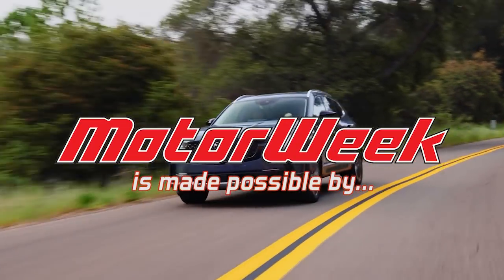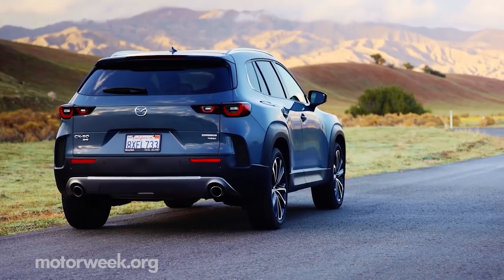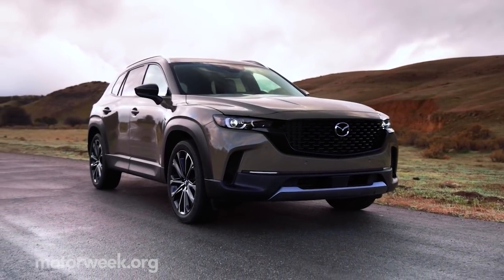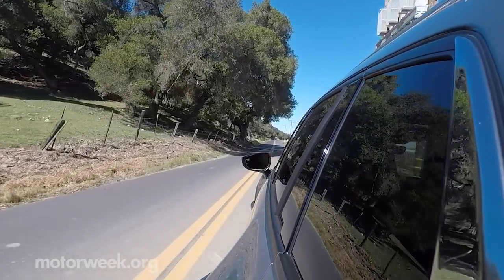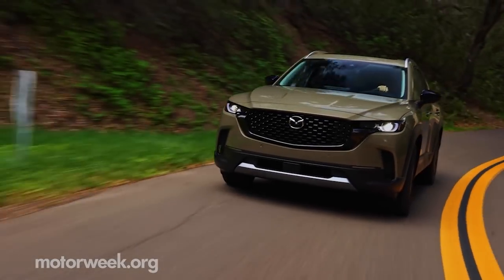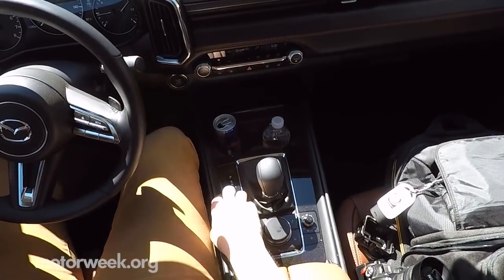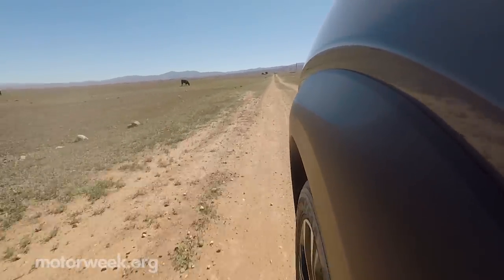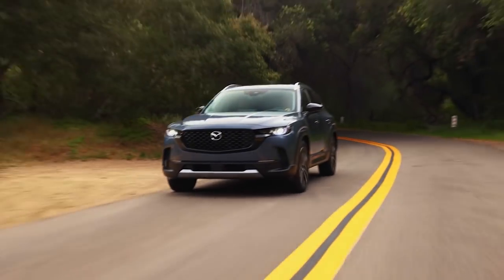2023 Mazda CX-50 | MotorWeek First Drive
It seems like so many automakers are trying to tackle the great outdoors with special trims, additional packages, and even new models. Mazda has picked up the trail with their upcoming 2023 CX-50 SUV and our Alexander Kellum headed west for a First Drive!